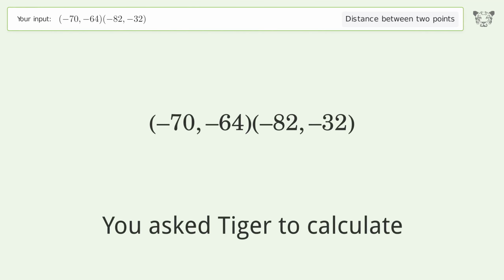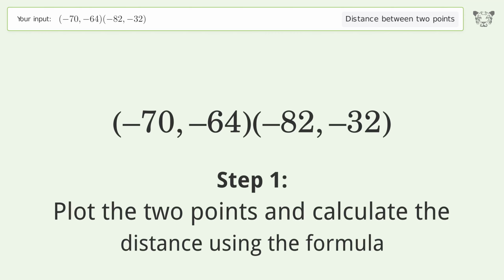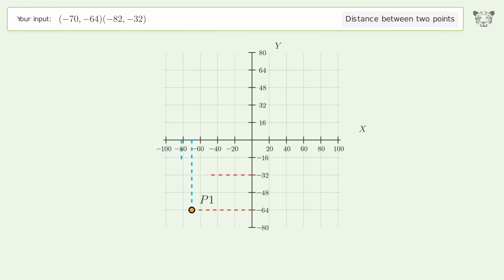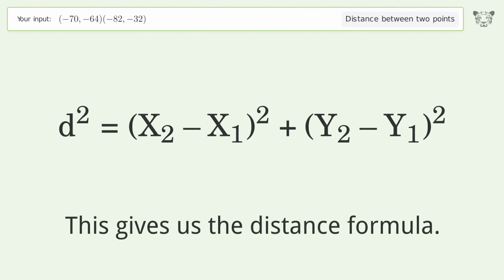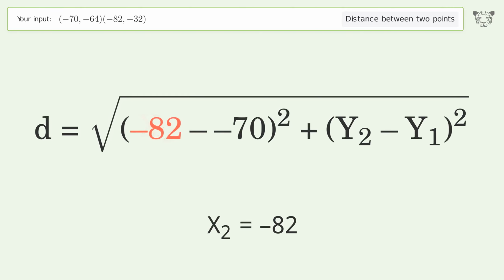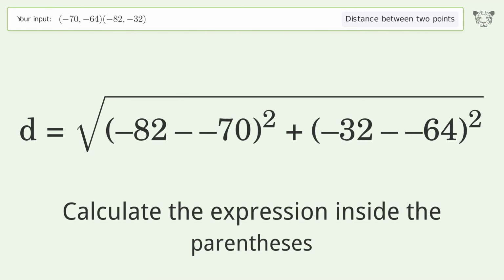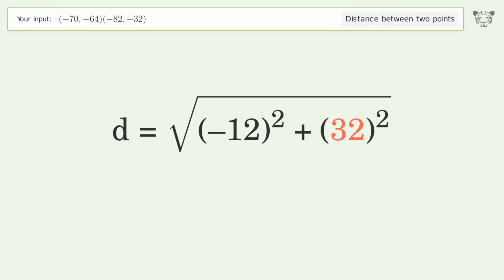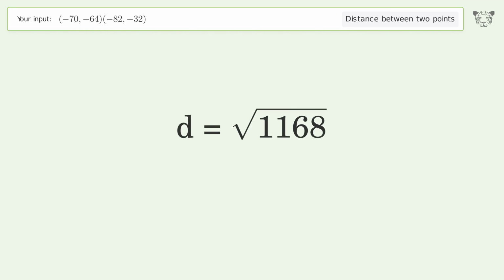Find the distance between two points p1 (-70,-64) and p2 (-82,-32): Step-by-Step Video Solution